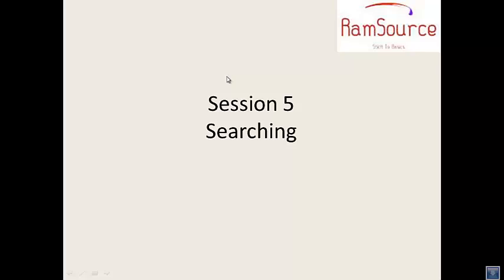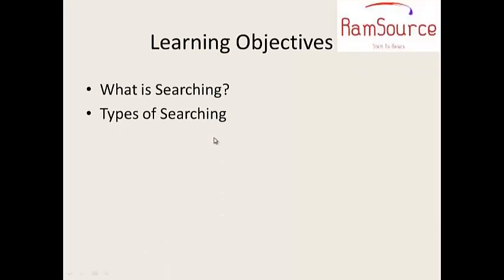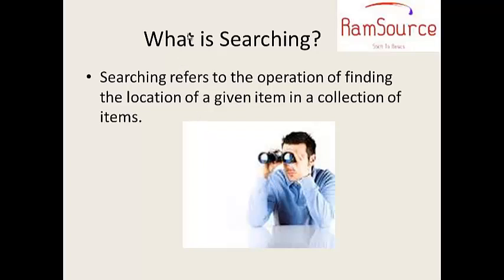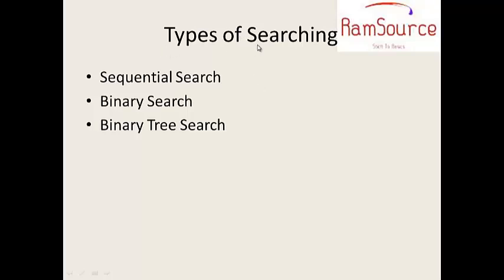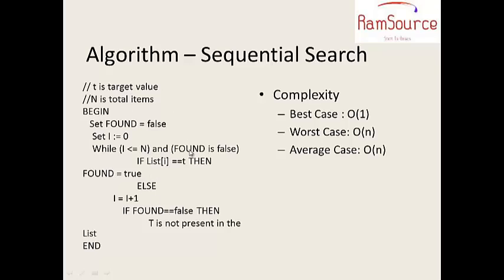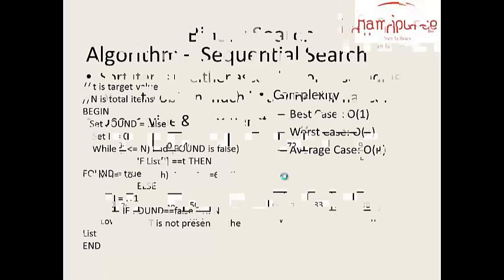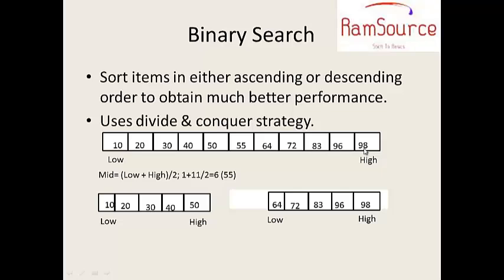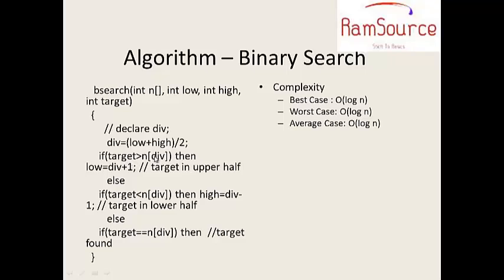#6 Data Structures & Algorithms in Tamil - Searching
This tutorial provides basics of Searching on Data Structures & Algorithms in tamil
Invoke Me @